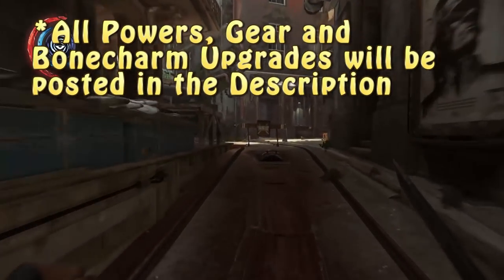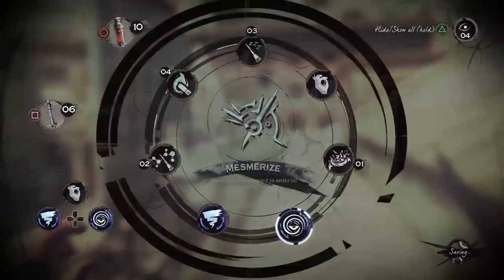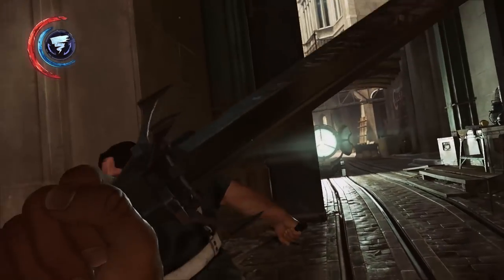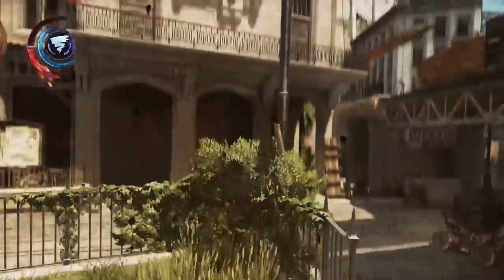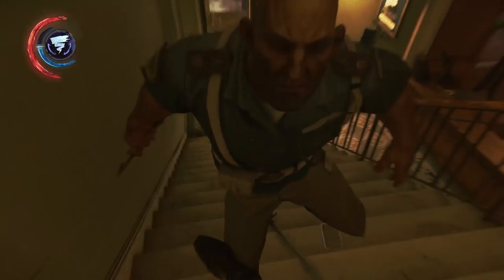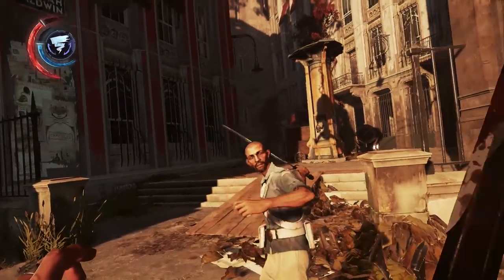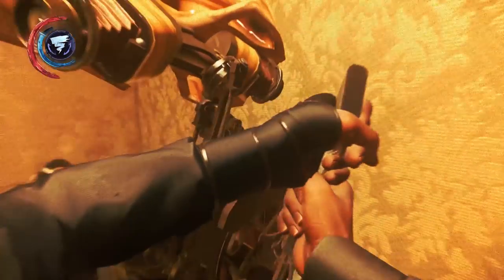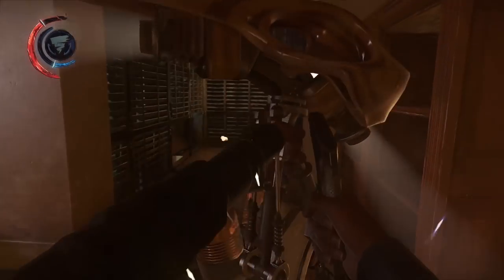The Sith Build | Dishonored 2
I finally managed to complete this! Thanks for all the support guys it really means allot.

Powers
1. Far Reach (All ranks in the left branch)
2. Mesmerize (All ranks)
3. Wind Blast (All Ranks)
4. Strength (All Ranks)
5. Vitality (All Ranks)
6. Reflexes ( Adept parry, Superior Deflection)
7. Agility (All Ranks)
8. Bloodthirsty (All Ranks)
9. Bonecharm Crafting (All Ranks)
10. Shadow Kill (Up to 2nd Rank)

Gear
1. Bonecharm Slots
2. Silent Running 1&2
3. Sword Crossing

Mater Work Upgrades
1. Collectors Carapace
2. Monkey Wrench

Bonecharms (Upgraded x4 For Regular BC's)
1. Void Favor
2. Whirlwind
3. Relocation Sickness
4. Vengence
5. Falling Star
6. Ground Glider
7. Spirited
Black Bonecharms
8. Leech Cuts
Corrupt Bonecharms
9. Power Slash
10. Shivering Silhouette